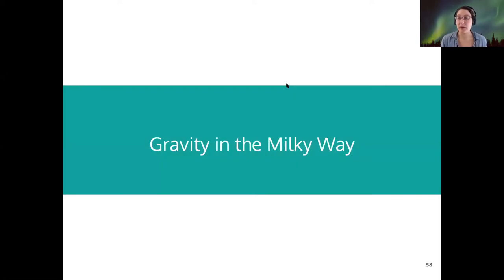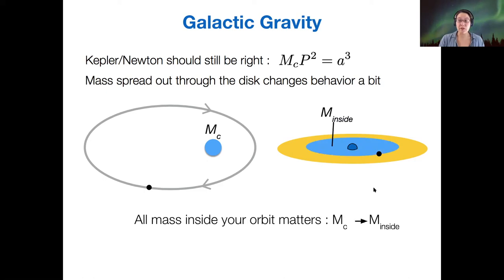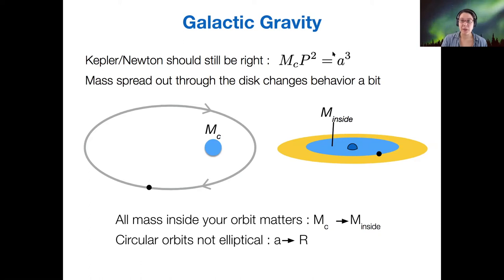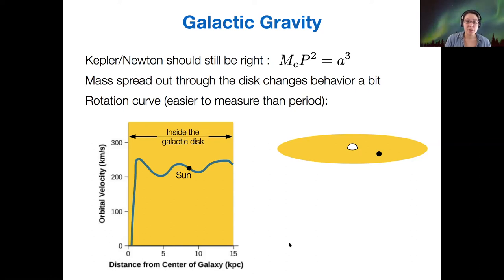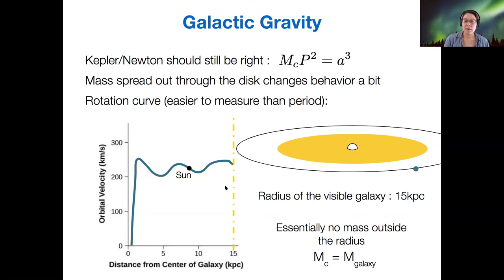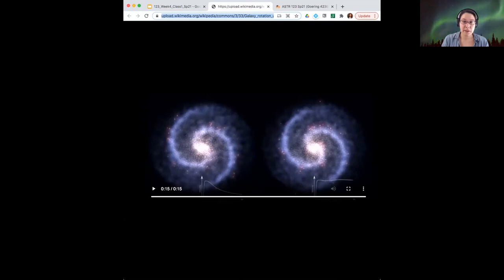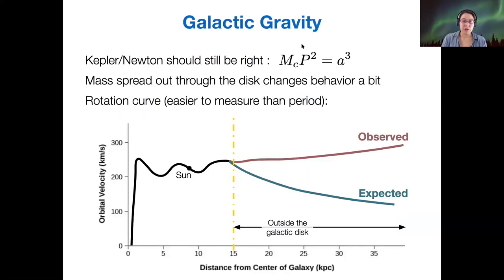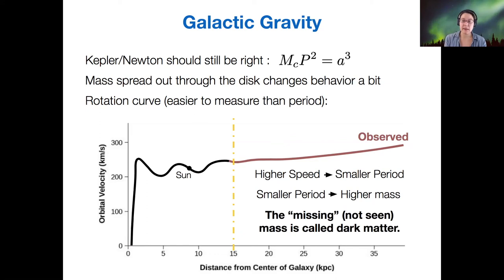123 4-1-3 Gravity in the Milky Way